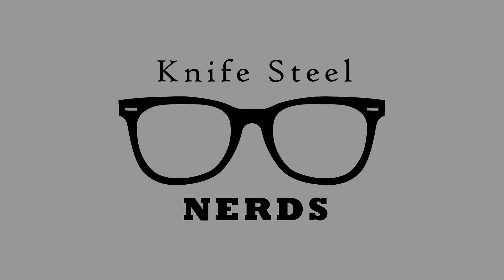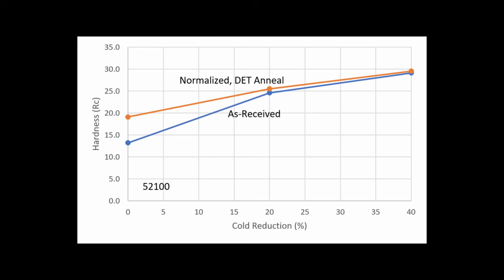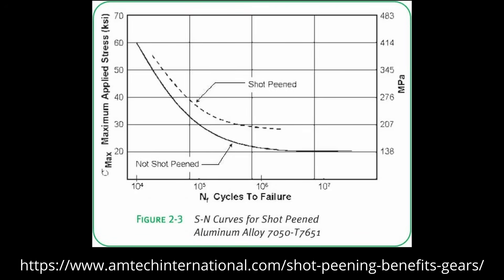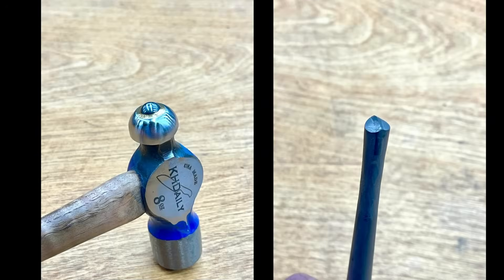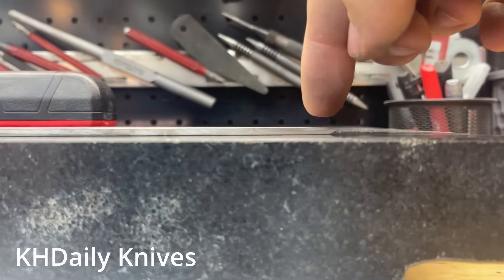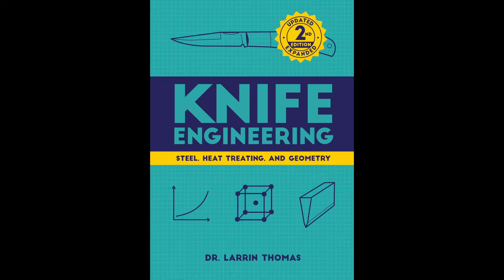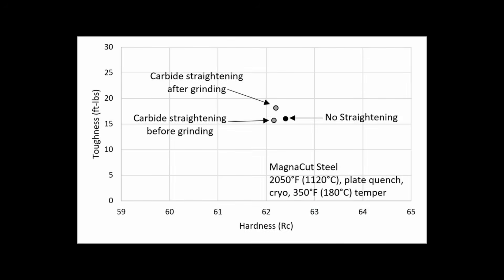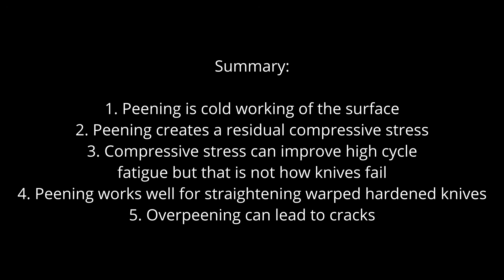Is Straightening with a Carbide Hammer Dangerous?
Many knifemakers are concerned that straightening with a peening hammer will lead to microcracks and poor toughness. Should they be?